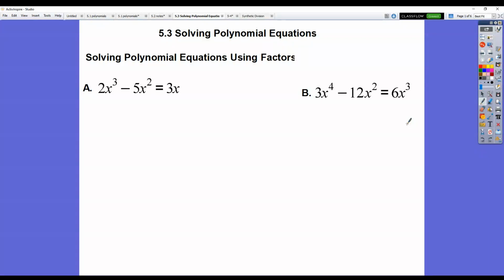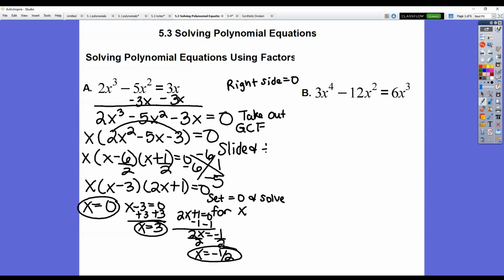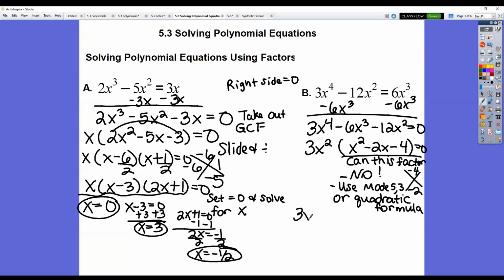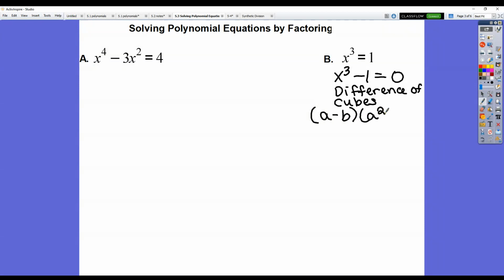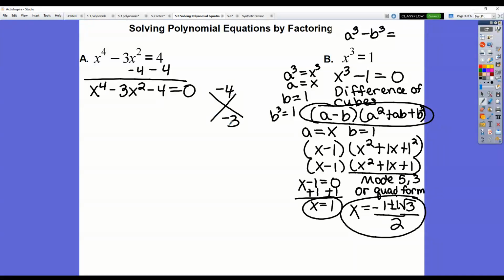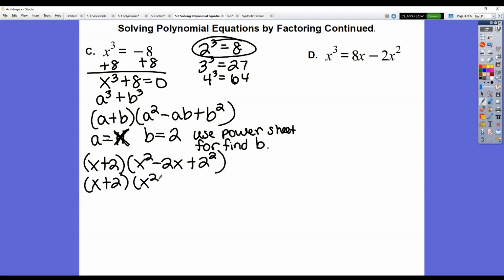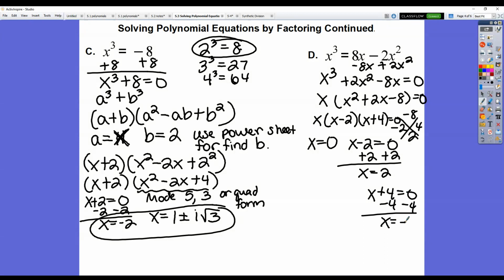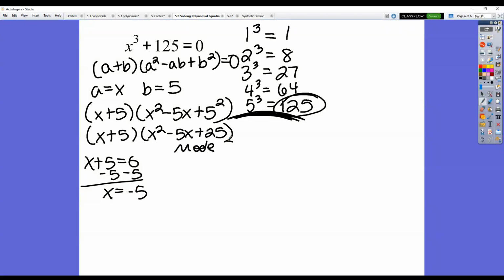5.3 Solving Polynomial Equations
difference and sums of cubes